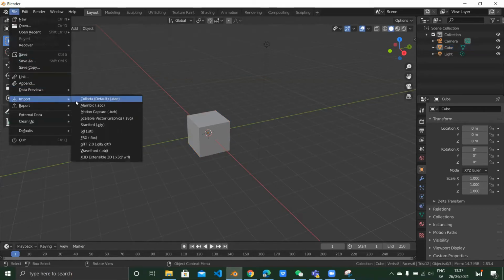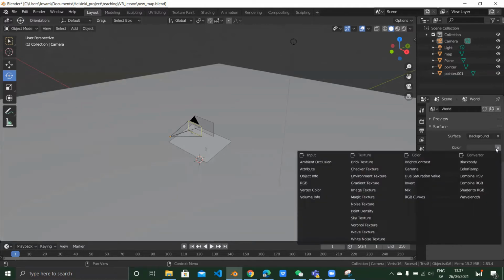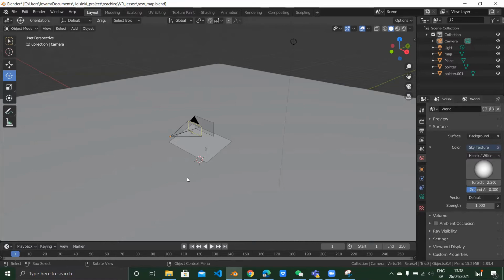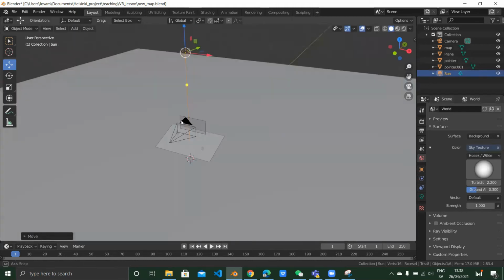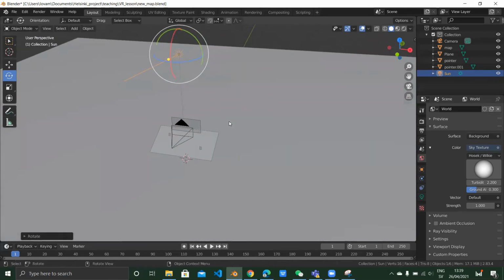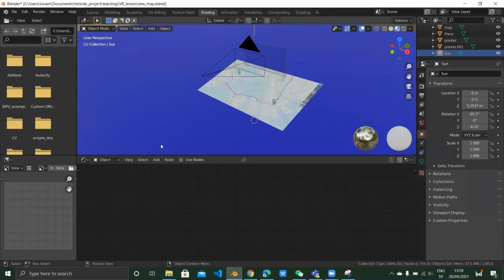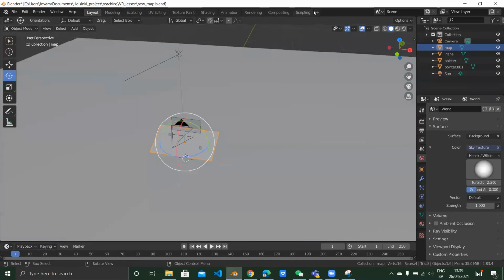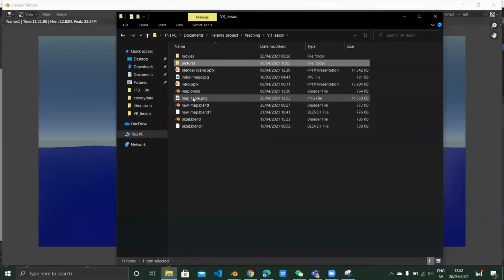add sun and sky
At this point, you should be able to do some basic modelling and make a VR render, but you noticed that we never touched the matter of lighting.
In this brief video we will learn how to create a sun and a sky for a better scene in Blender!